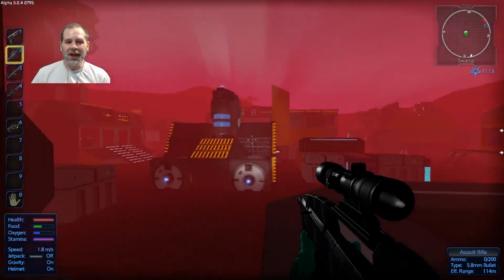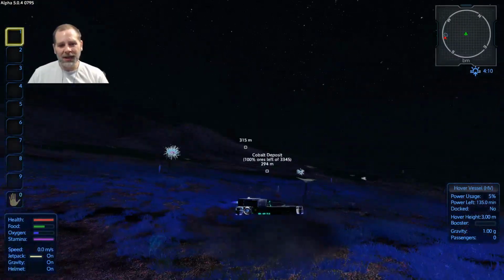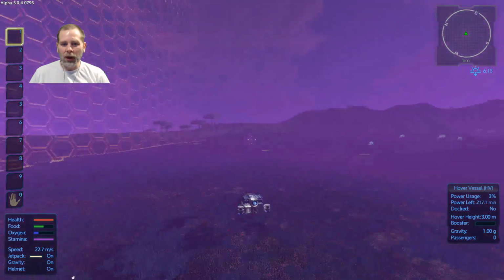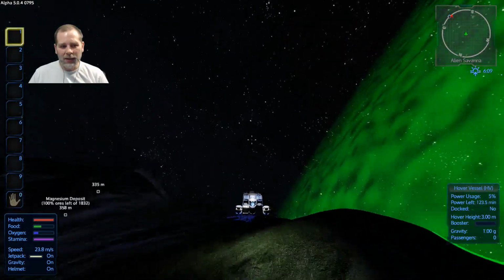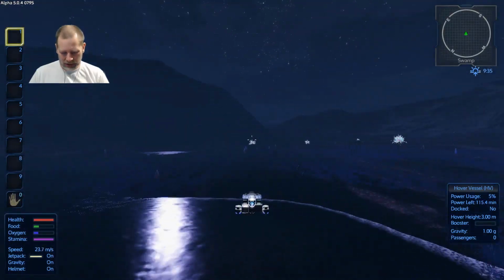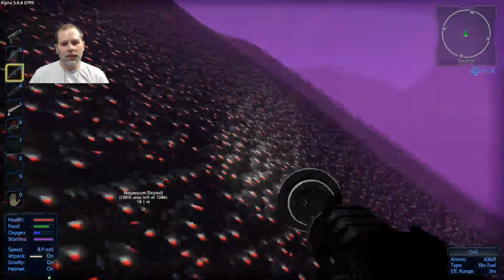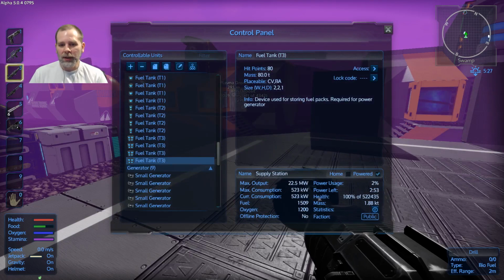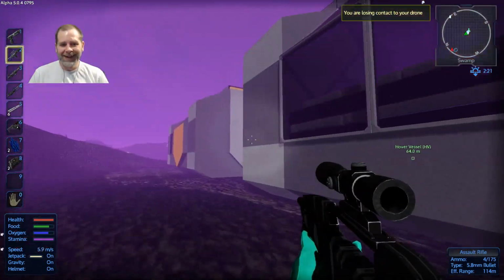Empyrion Masperon HV Adventures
Using our little HV to explore the planet.